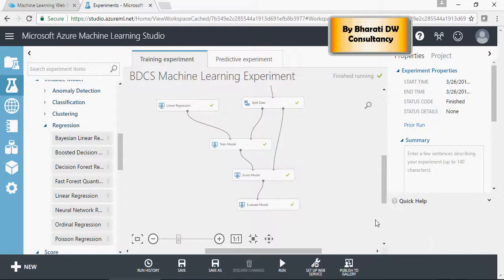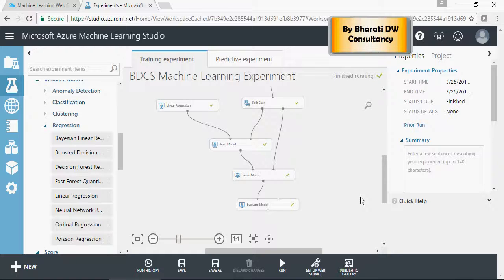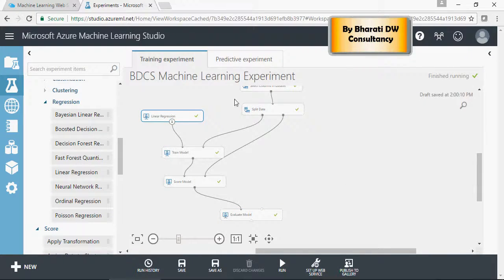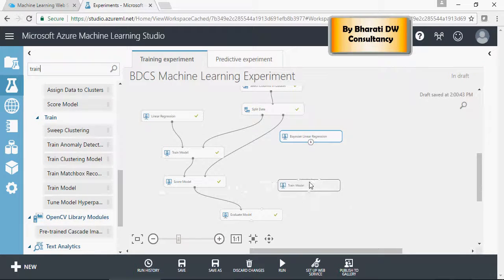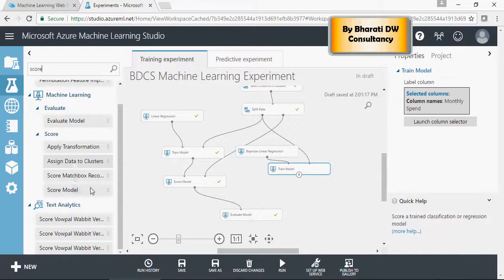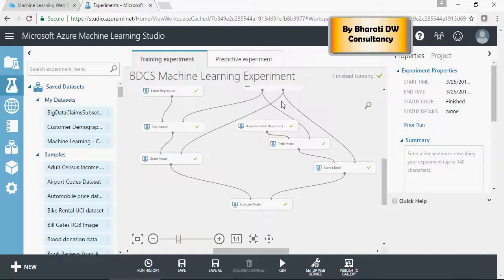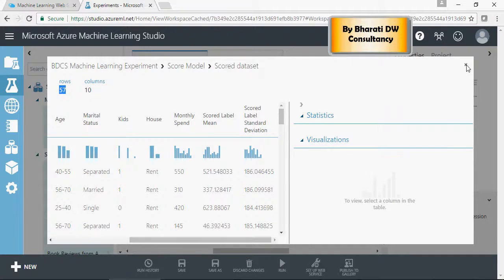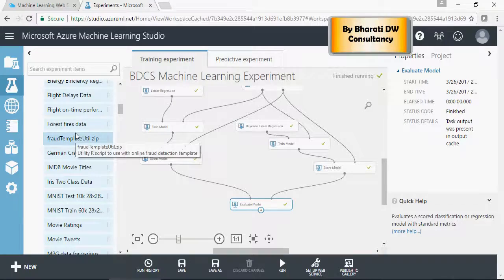Microsoft Azure Cloud - Machine Learning - Bayesian Linear Regression - DIY-15-of-20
Microsoft Azure Cloud Platform - SQL Server Management Studio - DIY-8-of-20
Microsoft Azure Cloud Platform - Data Factory - DIY-9-of-20
Microsoft Azure Cloud Platform - Machine Learning - Getting Started - DIY-10-of-20
Microsoft Azure Cloud Platform - Machine Learning - Upload Data & Create Experiment - DIY-11-of-20
Microsoft Azure Cloud Platform - Machine Learning - Data Cleansing - DIY-12-of-20
Microsoft Azure Cloud Platform - Machine Learning - Train, Score & Evaluate Linear Regression Model - DIY-13-of-20
Microsoft Azure Cloud Platform - Machine Learning - Deploying Web Service - DIY-14-of-20
Microsoft Azure Cloud Platform - Machine Learning - Compare Bayesian Linear Regression - DIY-15-of-20